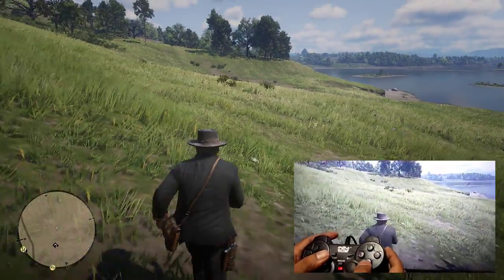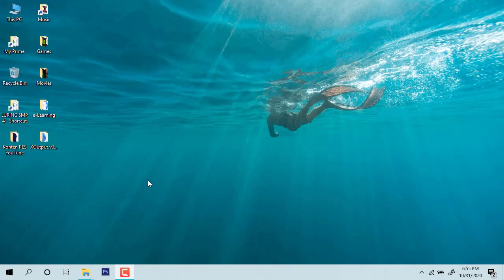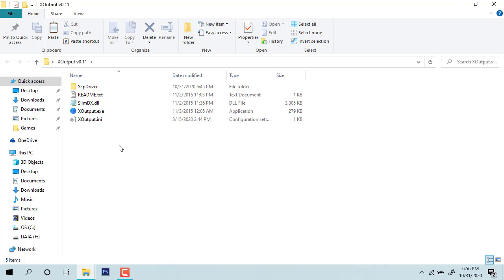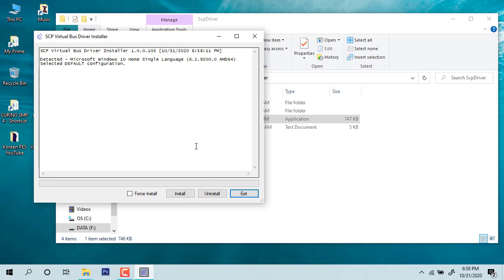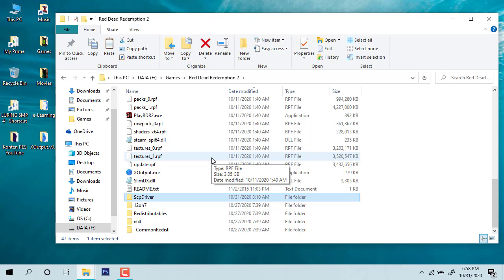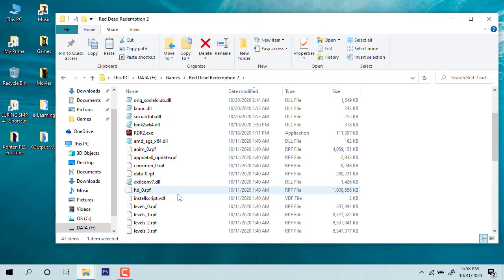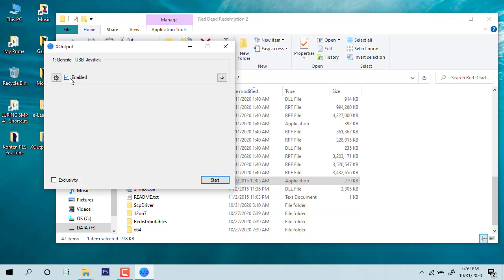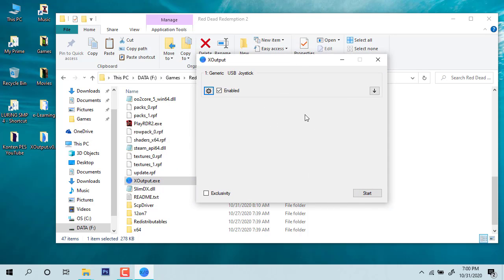FIX Controller Red Dead Redemption 2 PC